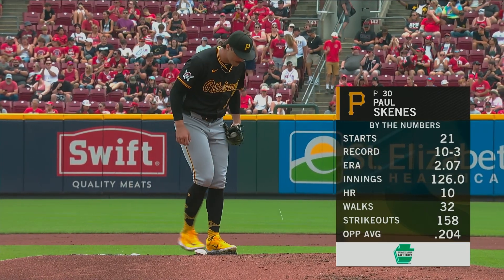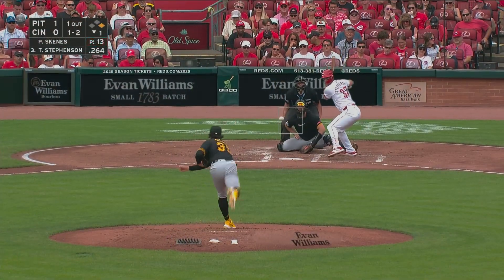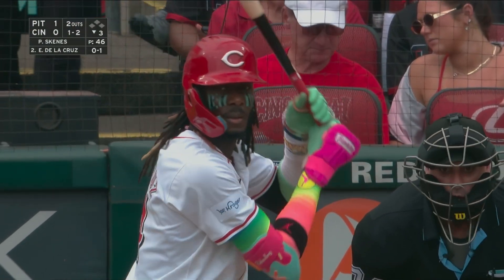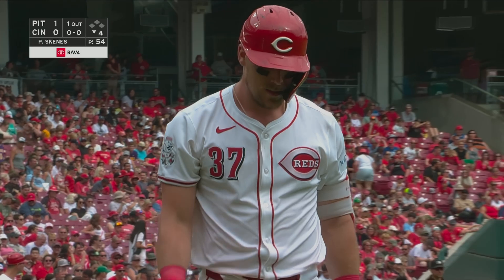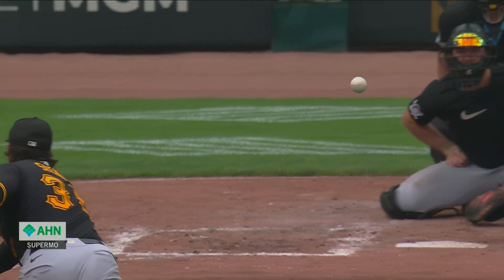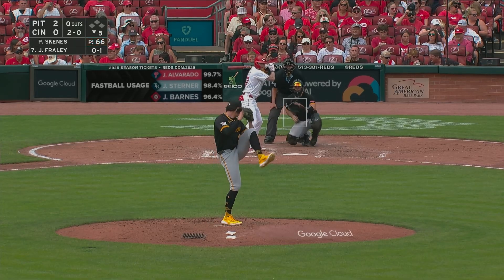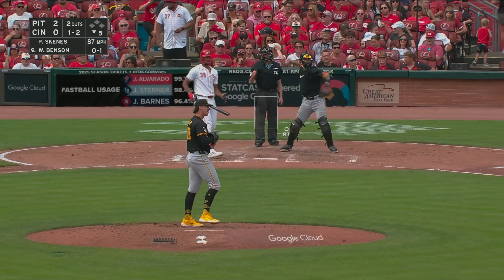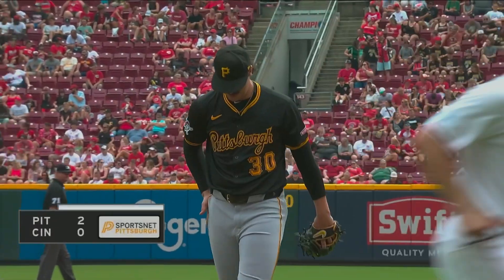Paul Skenes Strikes Out 9 in 5 Shutout Innings vs Reds!!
Paul Skenes highlight from Pittsburgh Pirates vs Cincinnati Reds | 9/22/24 | 2024 MLB Season